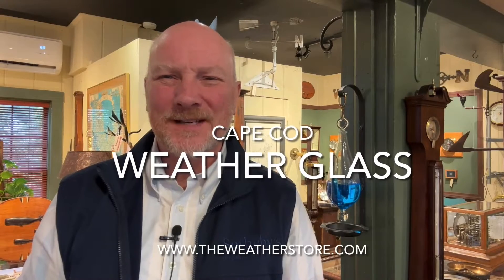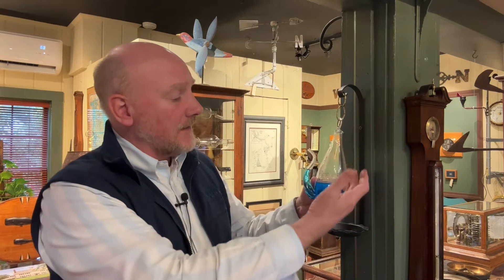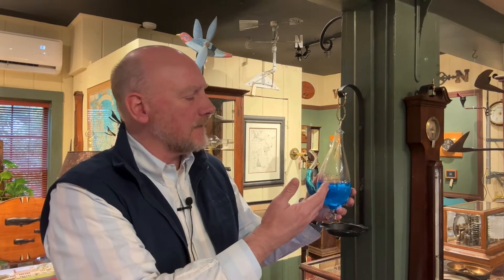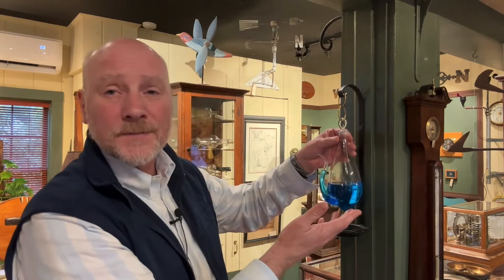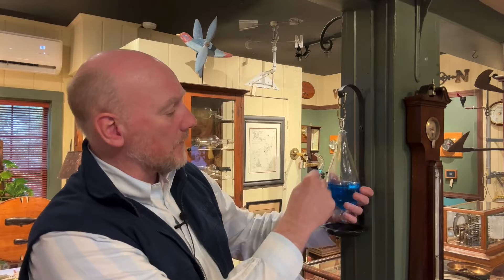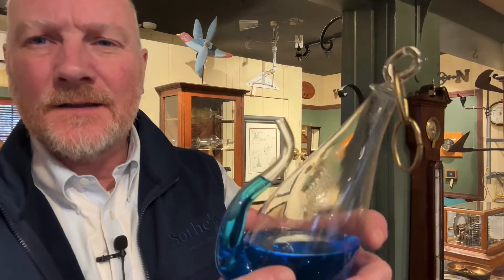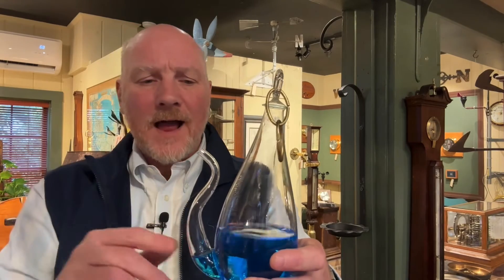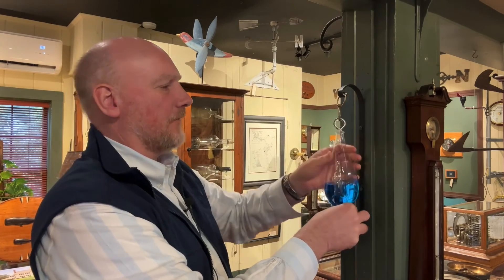All About the Cape Cod Weather Glass / Storm Glass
Parke Madden of The Weather Store in Sandwich Massachusetts explains how a Weather Glass works, how to fill them, and how to use them to watch the weather.